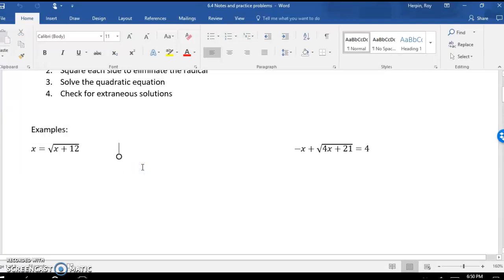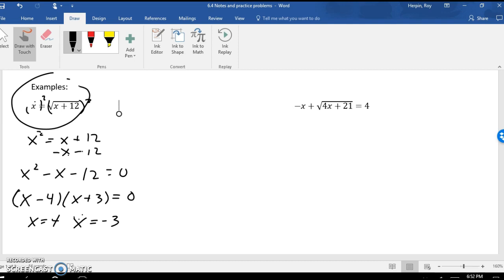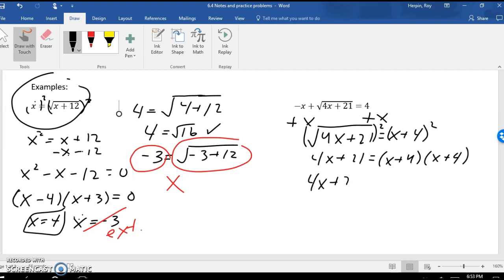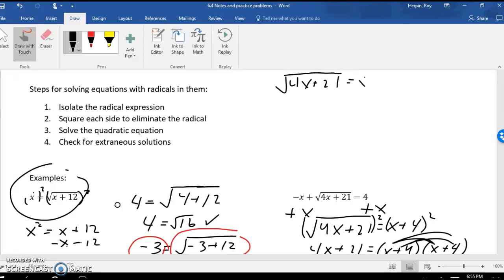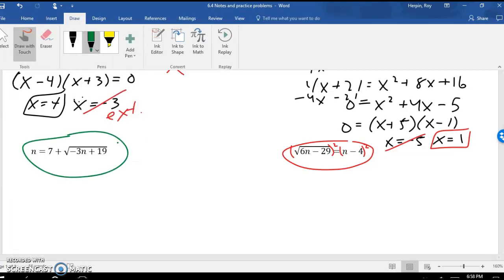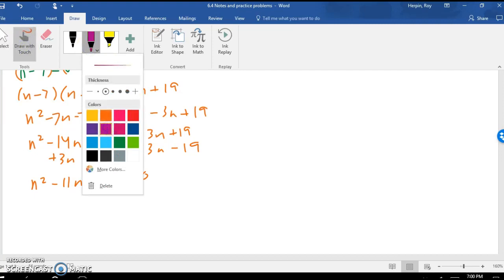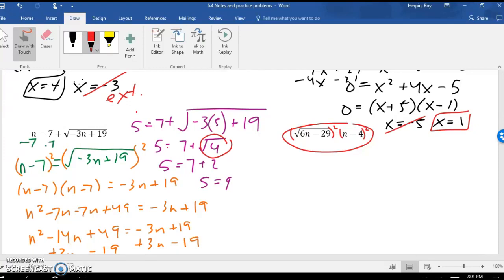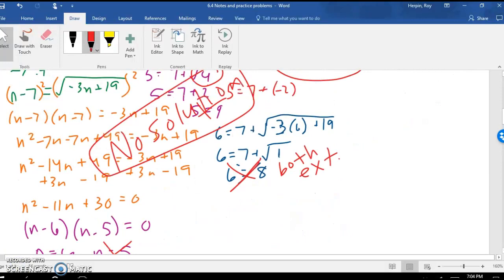Solving Square Root Equations (w/ extraneous solutions)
6.4 Video Notes